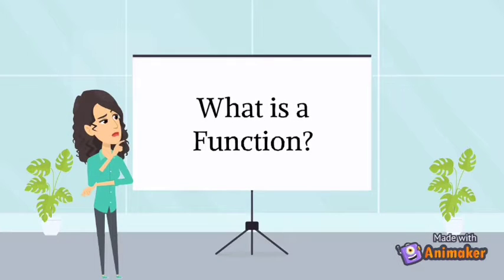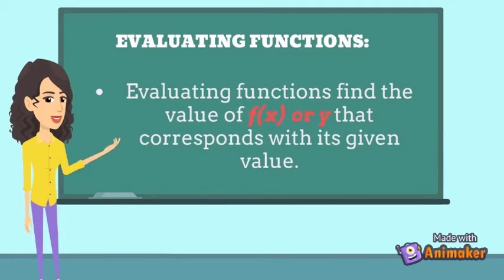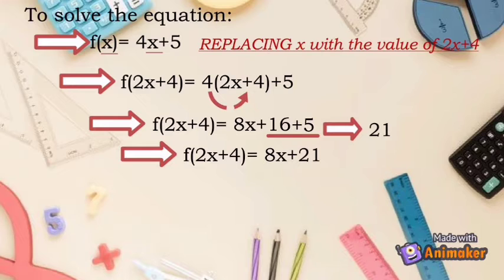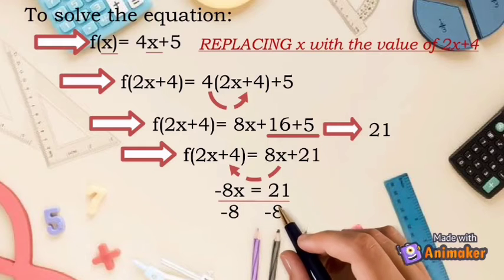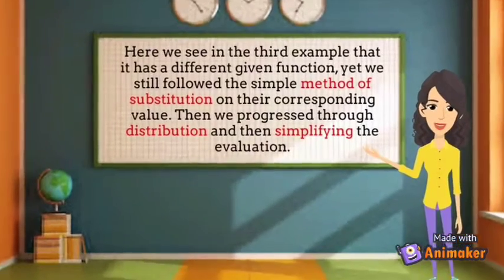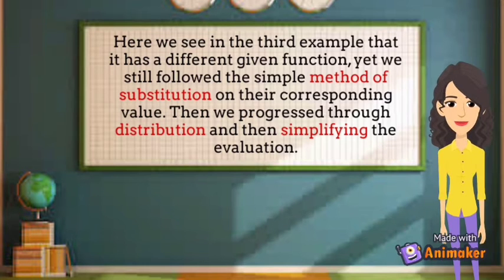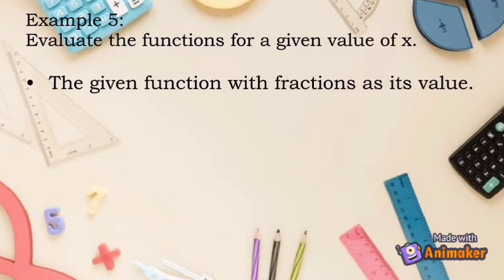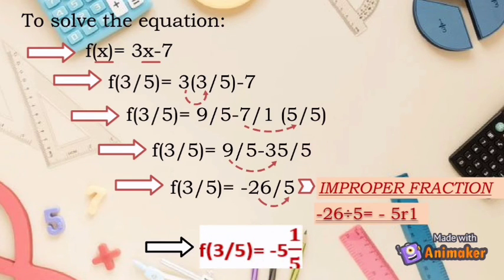EVALUATING FUNCTIONS 11 Hope 9